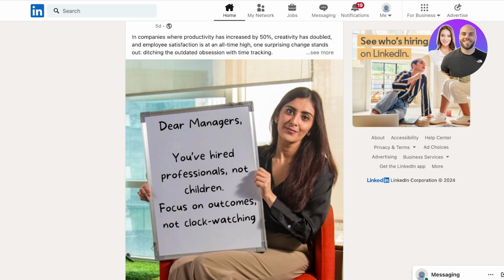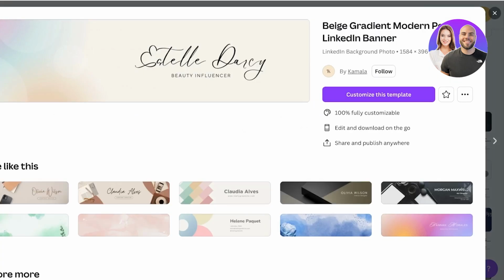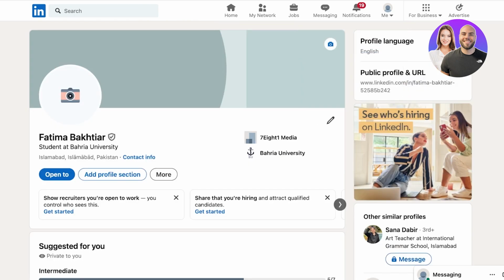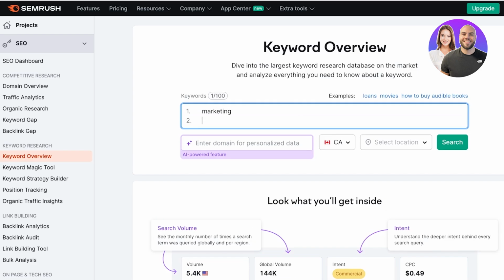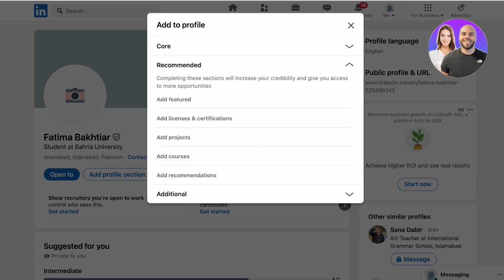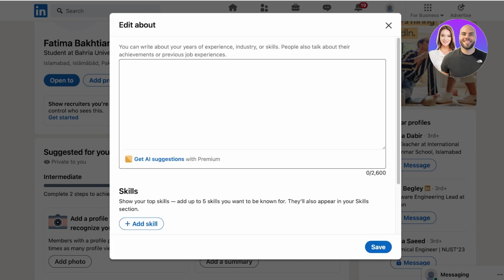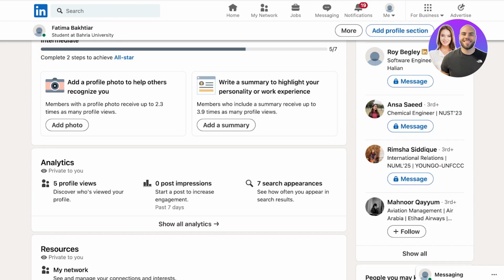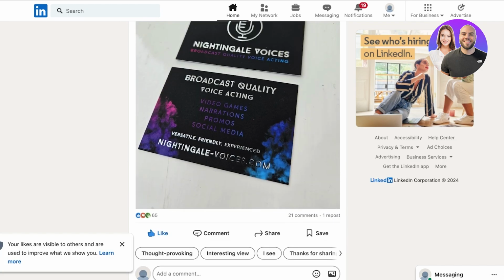How To Create A Professional LinkedIn Account (Step-by-Step)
In this video we show you How To Create A Professional LinkedIn Account. This video will cover everything that you need to know and help you get started with this software.